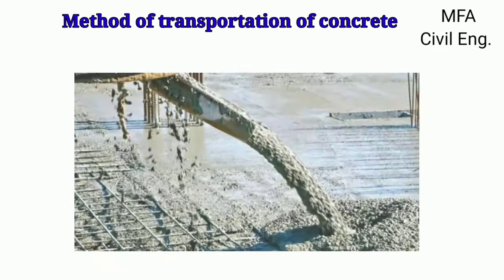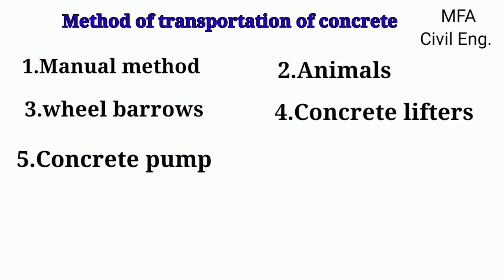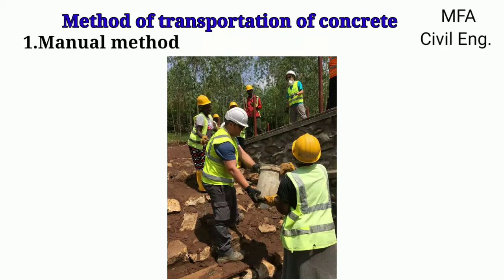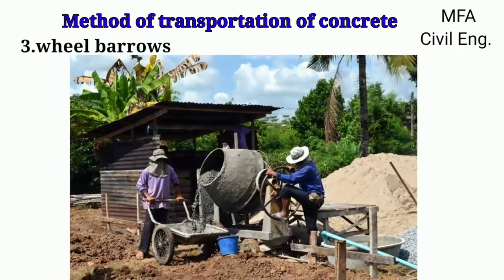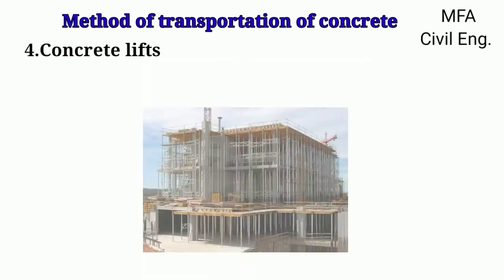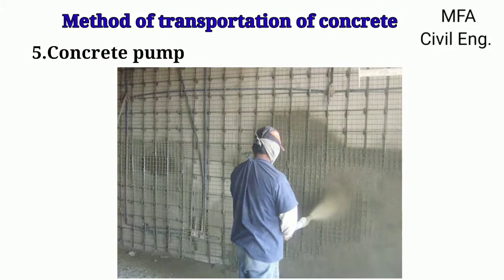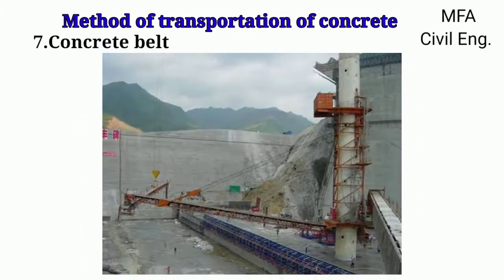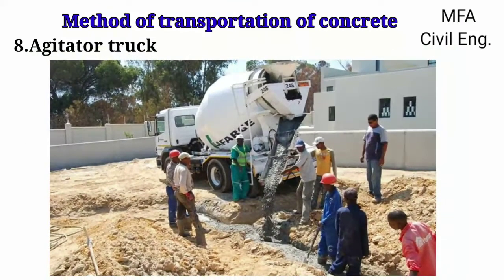Transportation of concrete and methods.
Hello friends,

In this video we are going to see full detailed information about methods of transportation of concrete and I am sure your all doubts related to the concrete transportation,will be cleared after waching this video. So don't miss any part of the video watch till end.